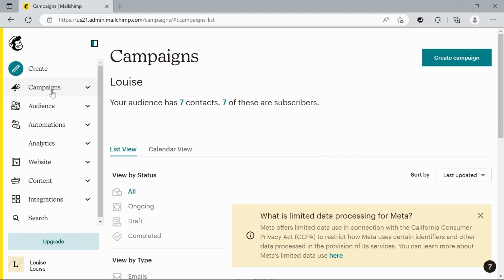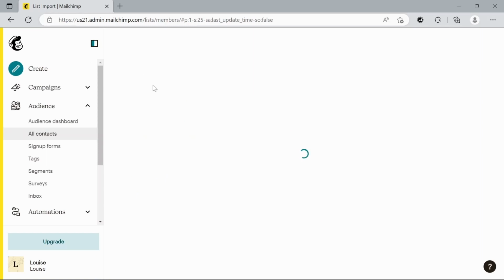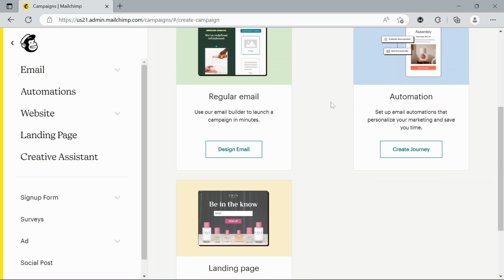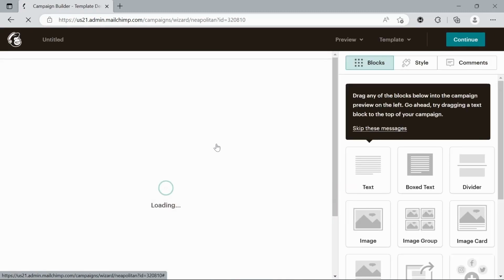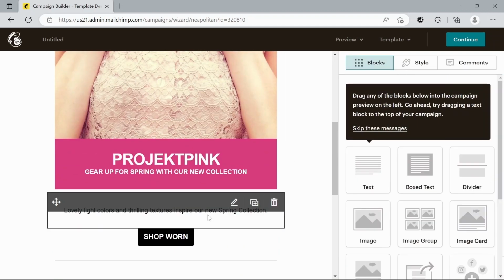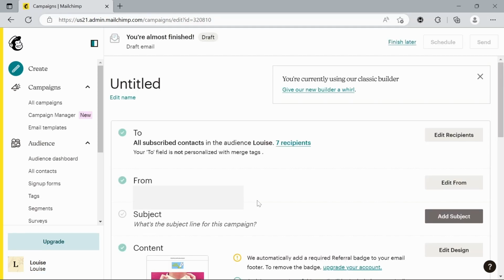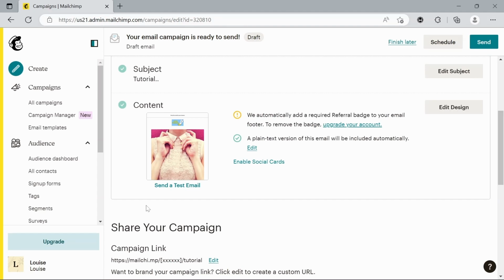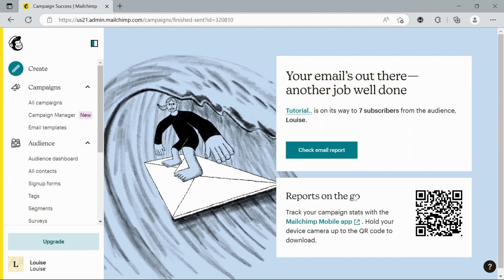How To Use Mailchimp (Step By Step Tutorial)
In this video, we're going to show you how to use Mailchimp to create and send email newsletters.

Mailchimp is a powerful email newsletter tool that allows you to easily create and send email newsletters to your subscribers. This video will give you all the information you need to get started with Mailchimp, including how to create a newsletter, customize your newsletters, and track your subscriber's engagement. So make sure to watch this video to learn all about Mailchimp!